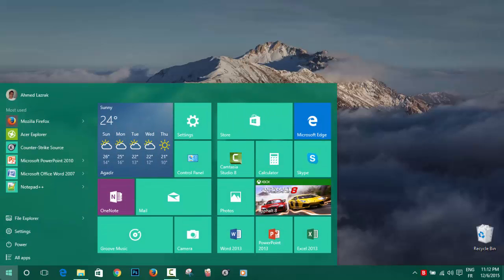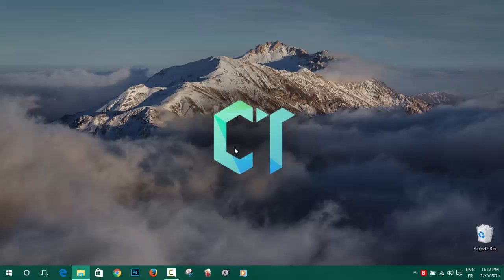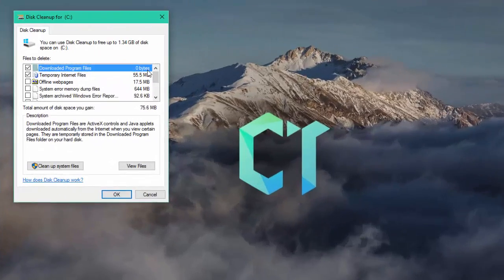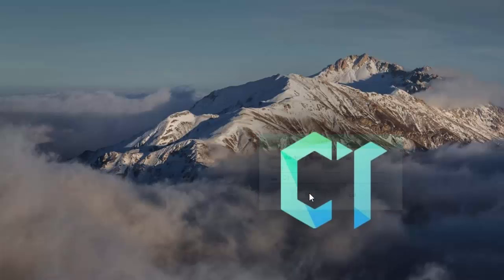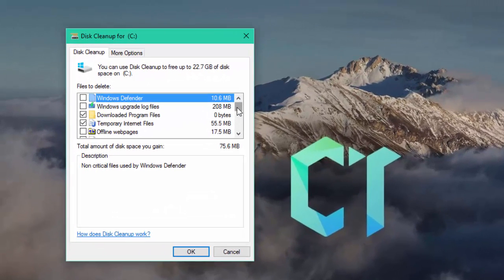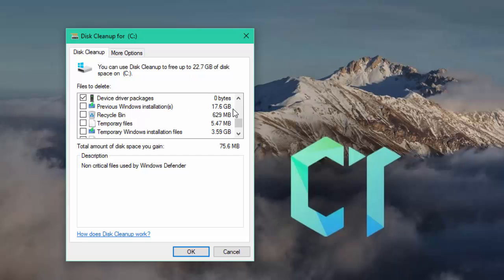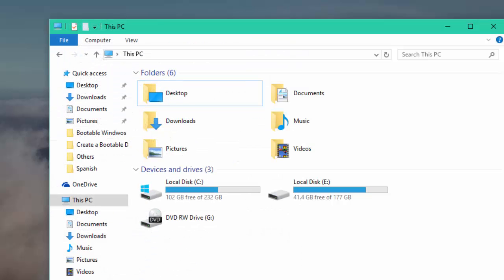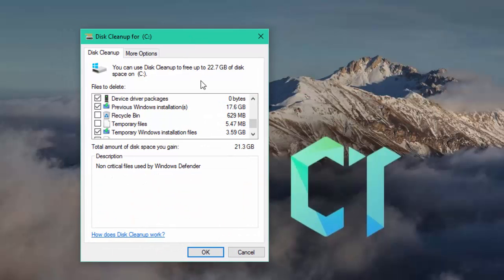Free up to 20GB of Hard Drive Space on Windows 10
Microsoft released an update for Windows 10 and users that installed it noticed a loss of up to 20GB of hard drive space.
That's because Windows 10 keeps the old system files so that if you want to go back to the previous version you'll be able to.
But if you have a small size hard drive and you're running short on space you can delete those files and reclaim up to 20GB of free space.